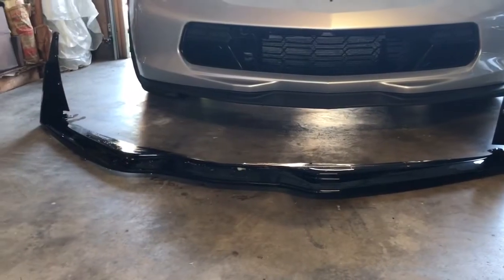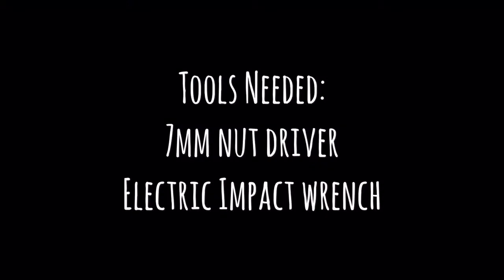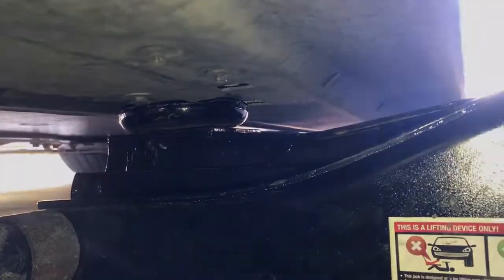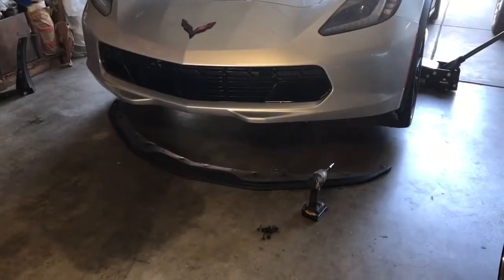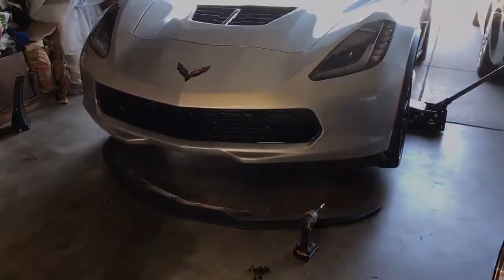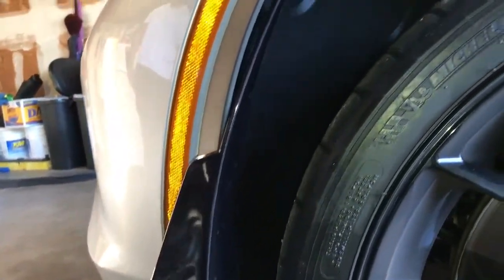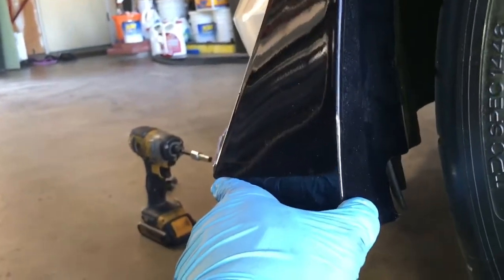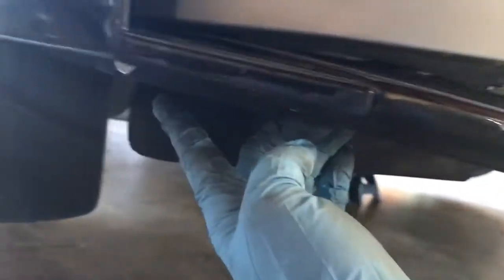CtRacerX Vlog #6: Supercar Special #2: DIY: 2013-2017 Corvette Z06 Sport Lip Install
Longest Title Ever.